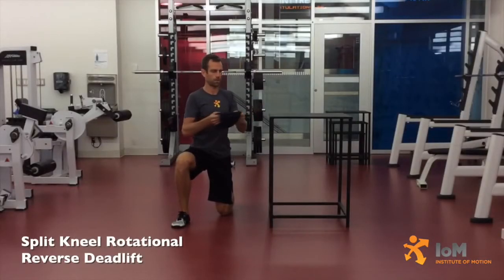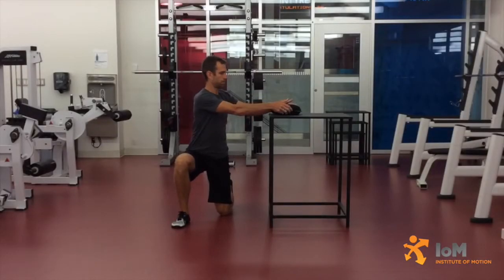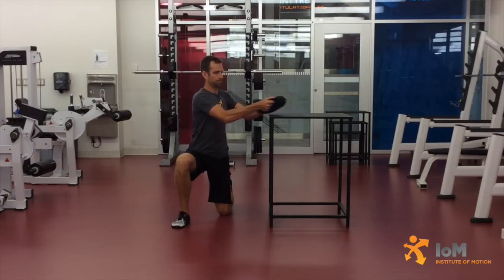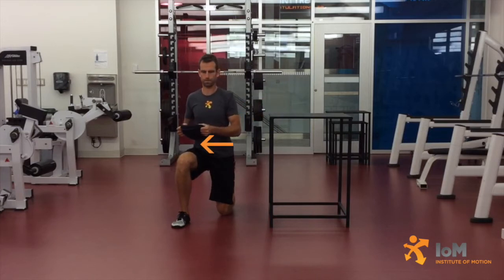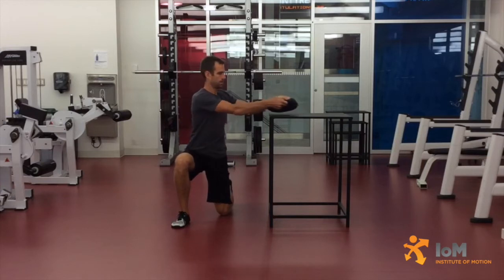Split Kneel Rotational Reverse Deadlift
Test your odd-position strength with this move.